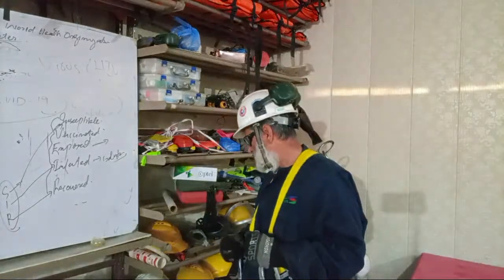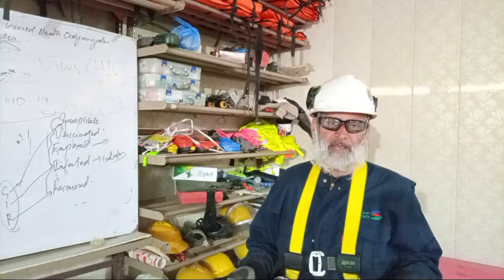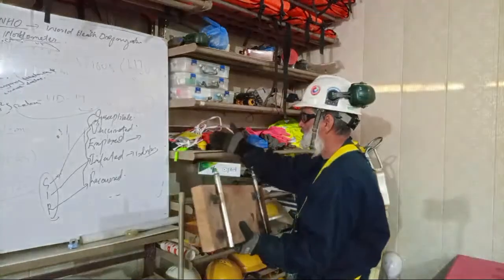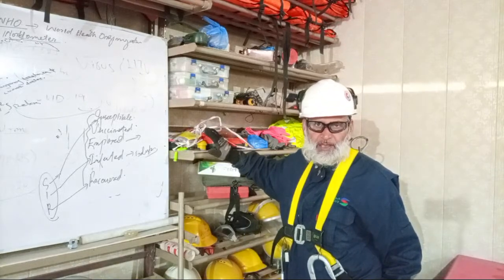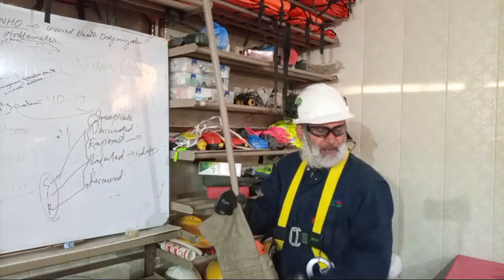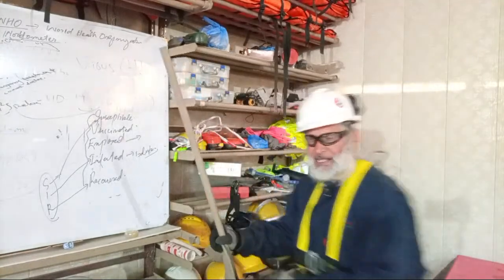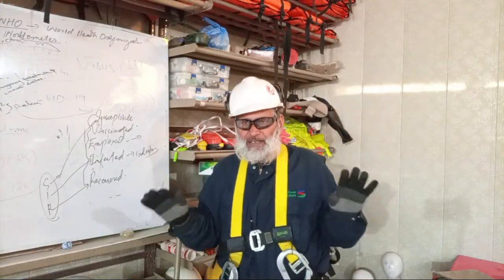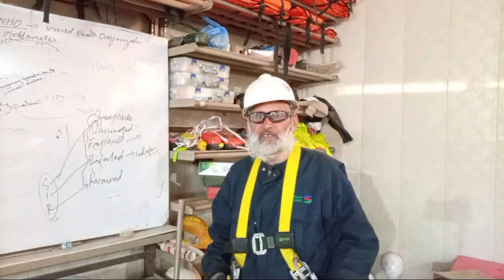Scaffolding Hse Traning Badge 115